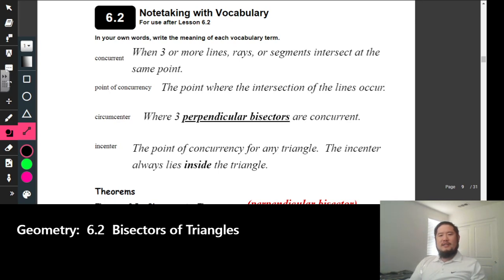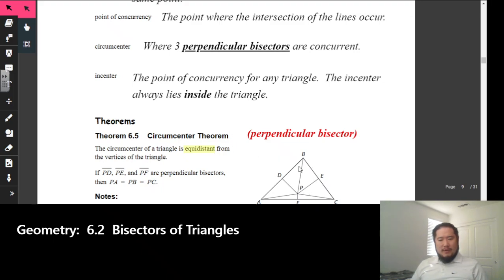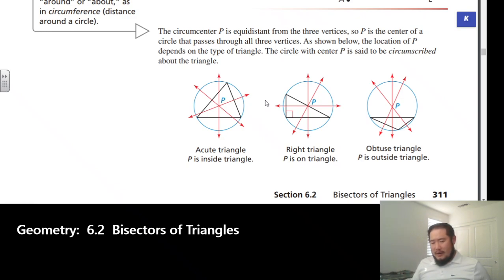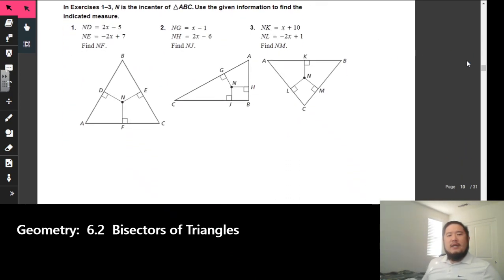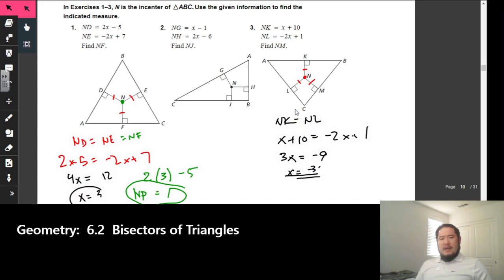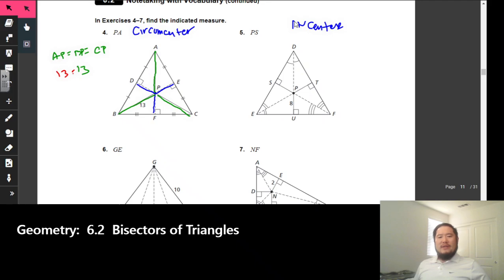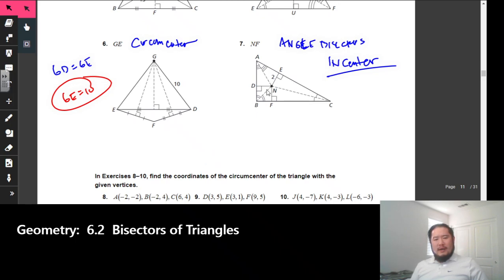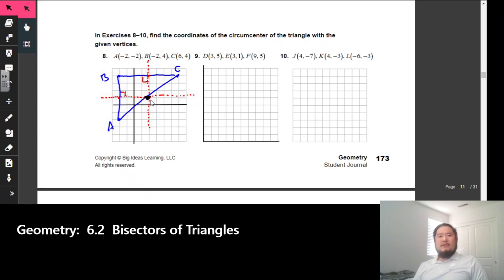Geometry: 6.2 Bisectors of Triangles